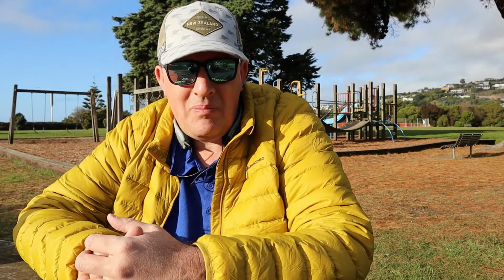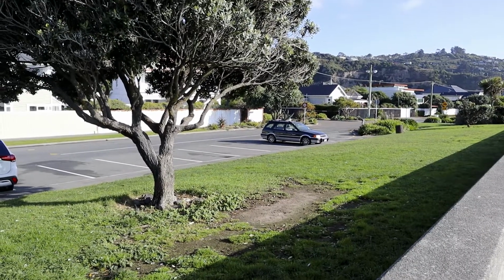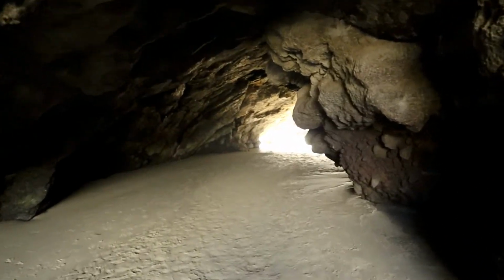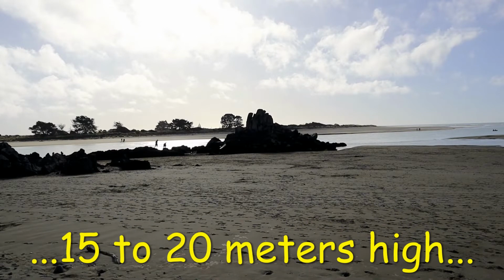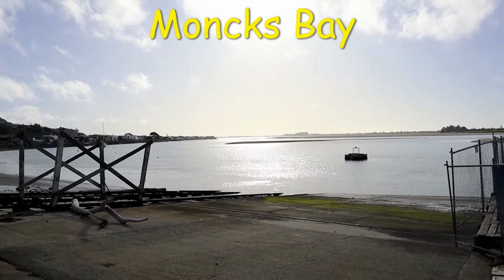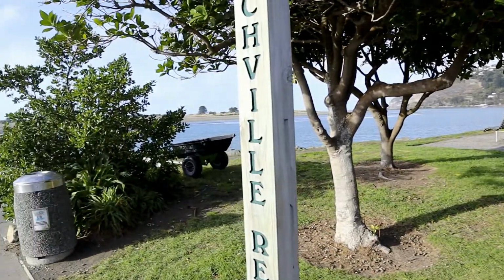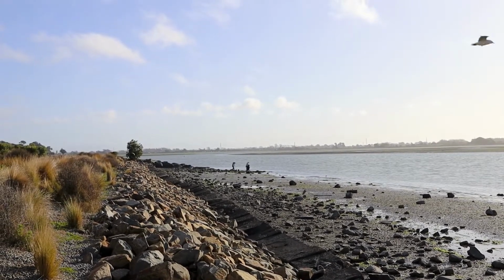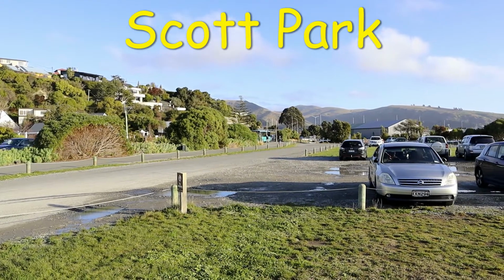Scarborough to Mt Pleasant: Christchurch 360 Trail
Last weekend I walked the Scarborough to Mt Pleasant section of the Christchurch 360 Trail.

The Christchurch 360 Trail is made up of existing tracks, MTB rides, roads and river embankments. It circles the entirety of Christchurch and is over 130 kilometers long. I have been working on completing the trail for over a decade now and I am nearly finished.

The Scarborough to Mt Pleasant section is about 5 kilometers and will take 1.5 hours to complete on foot. It can also be ridden on a MTB and run.  The next trail section is from Mt Pleasant to Travis Wetlands.

This track is a part of the Christchurch 360 Trail.

Content filmed: June 2022